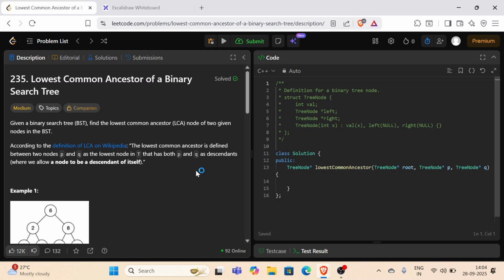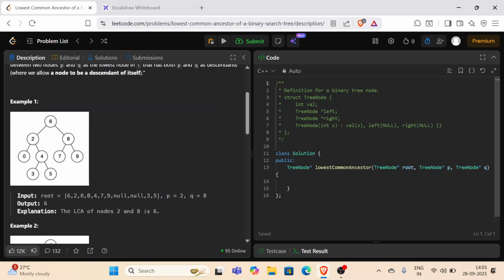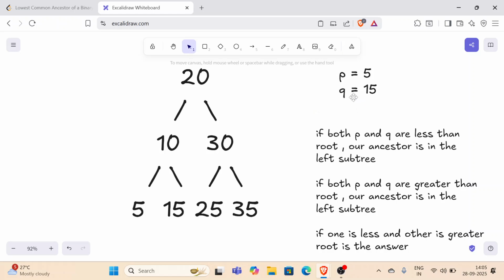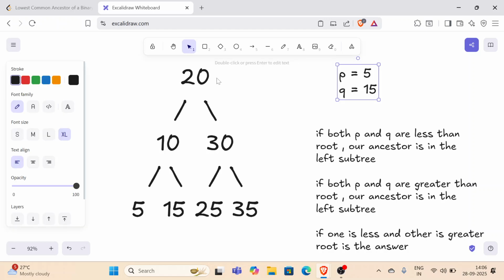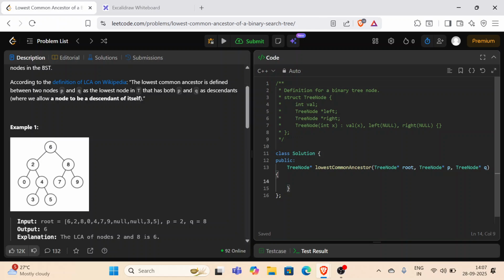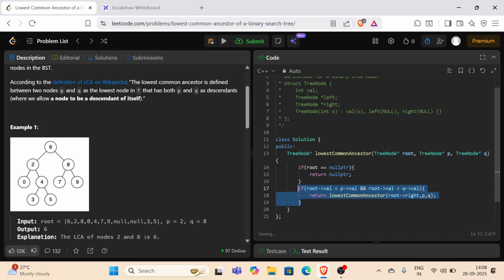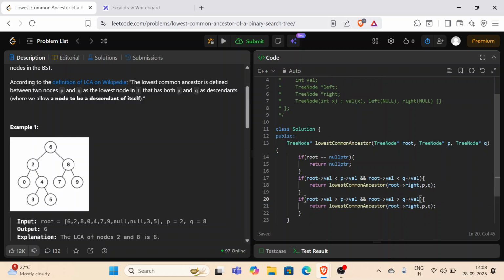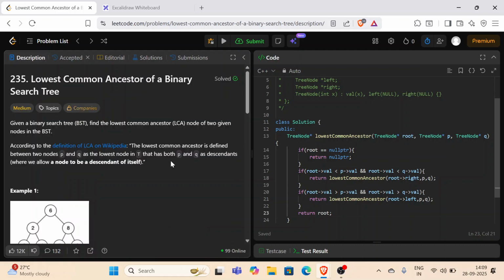Lowest Common Ancestor -- Grind 75(Question 10)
In this video, we solve the Lowest Common Ancestor (LCA) in a Binary Search Tree problem using a recursive approach. We take advantage of the BST property to find the LCA efficiently.

You’ll learn:

What the Lowest Common Ancestor means in a BST

How recursion simplifies the logic

Time complexity analysis (O(h), where h is tree height)

📌 Example covered:

LCA in left subtree

LCA in right subtree

LCA at the root

This method is clean, simple, and much faster than the general binary tree LCA approach because we leverage the BST property.